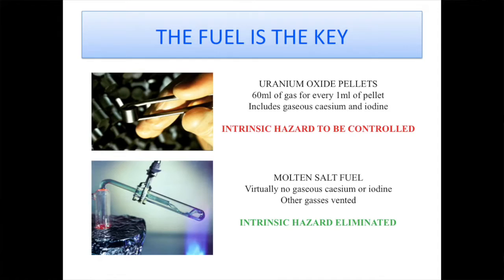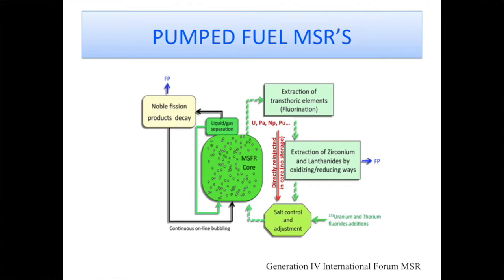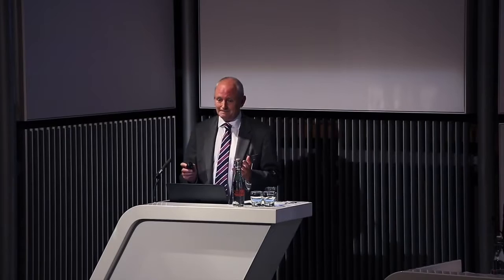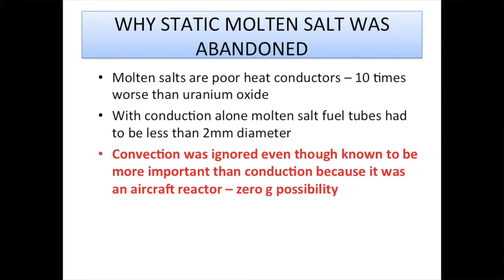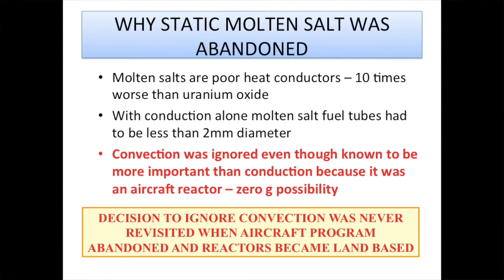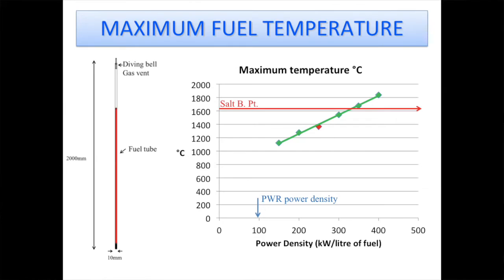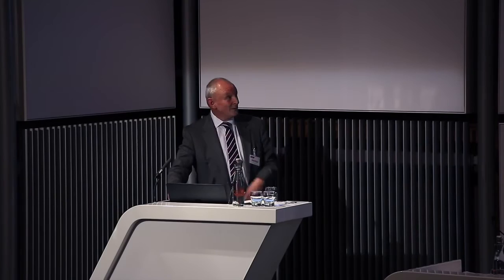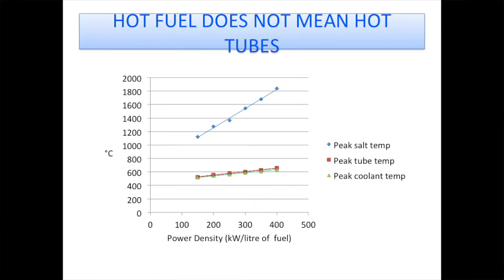Ian Scott Moltex Energy IMechE Moltex design simplifies the molten salt reactor